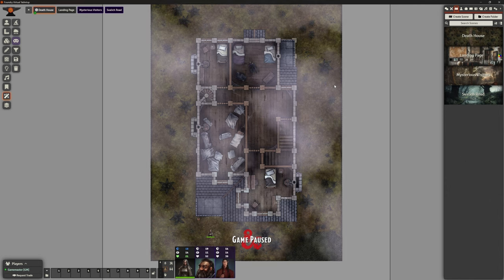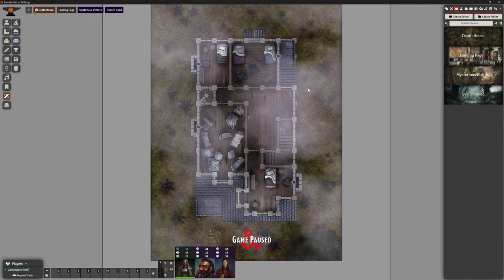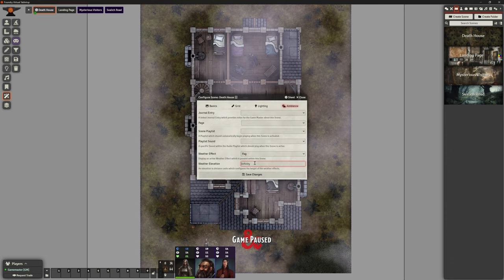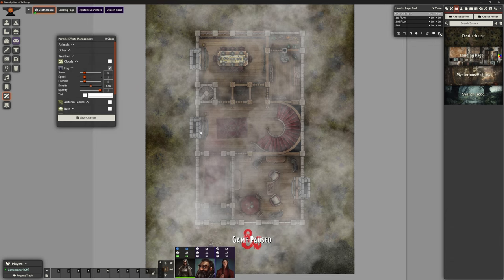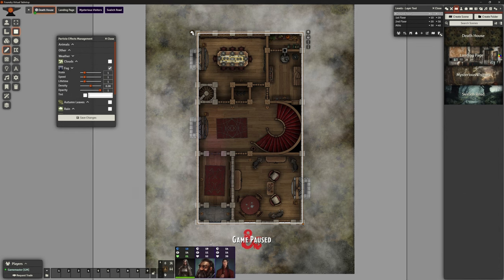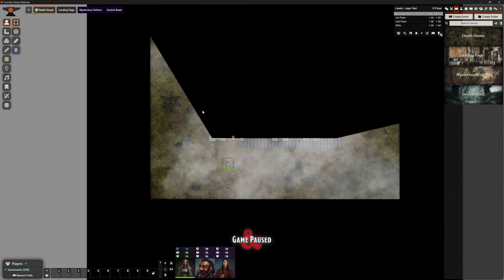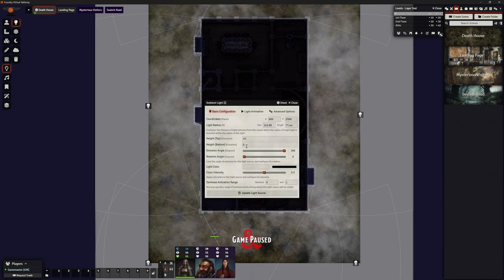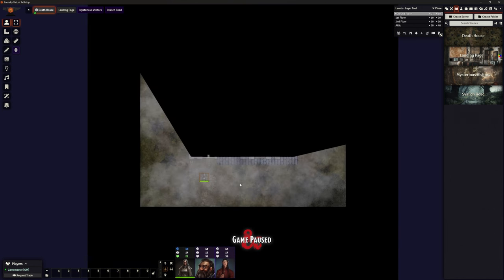Foundry VTT - Tips: Weather Masks - No Fog Indoors Please!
Using FX Master to create our weather, but blocking out areas to we don't get fog in out house! (or rain, or any other type of particle effect).